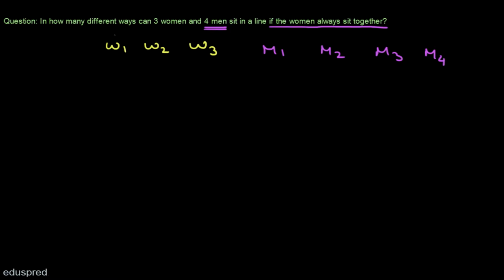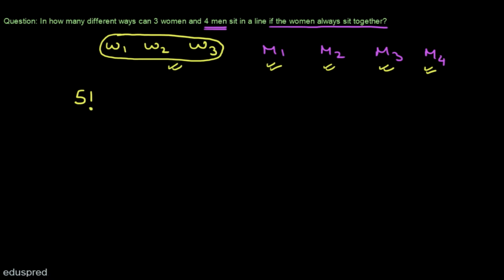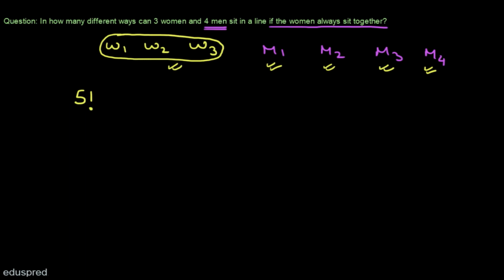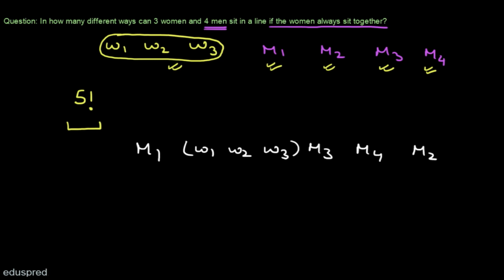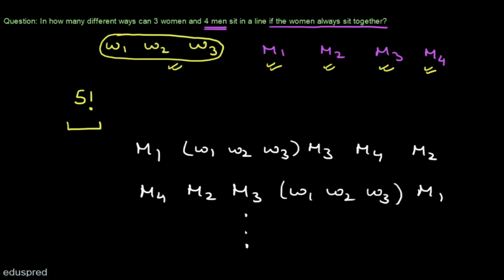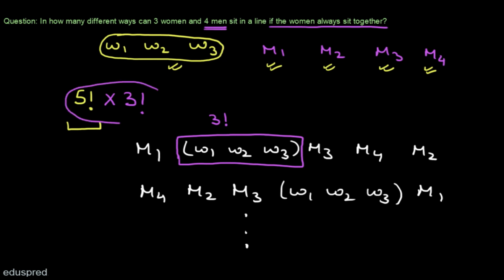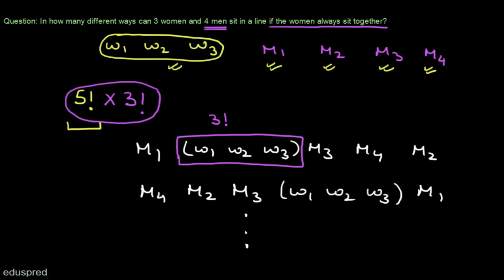Solved Question: Restricted Permutations (Always Together - 3 elements)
Question: In how many different ways can 3 women and 4 men sit in a line if the women always sit together?